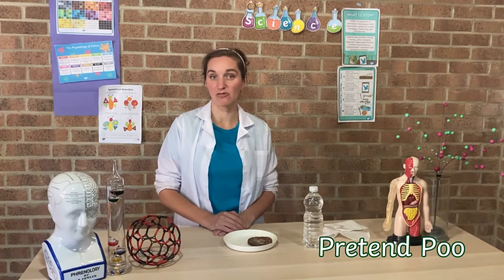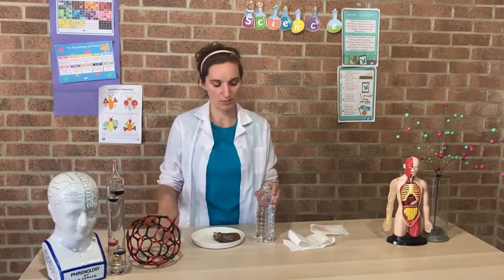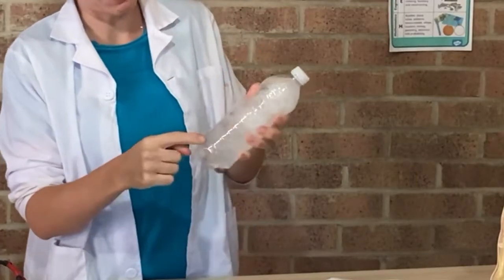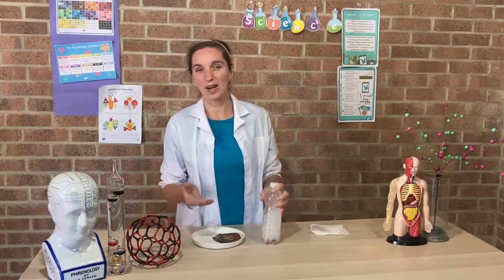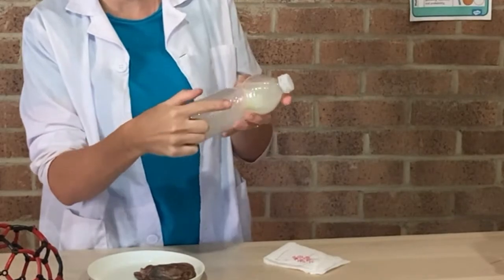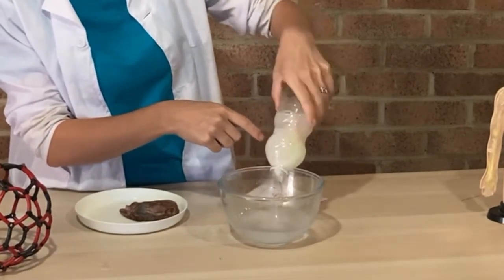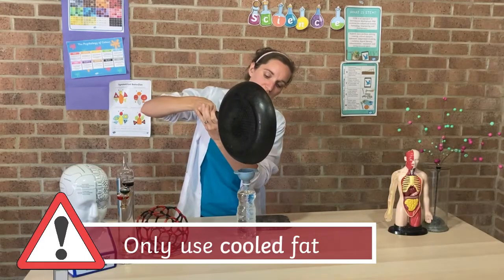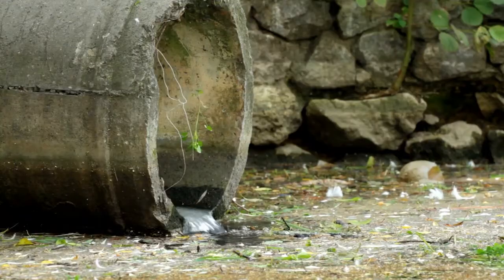What Happens When You Flush the Loo - An Investigation for Home Education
This week we look at what happens in the sewage system when you flush the loo
What happens to loo paper when you flush the toilet?
Can you find out why you shouldn't put other waste down the toilet?